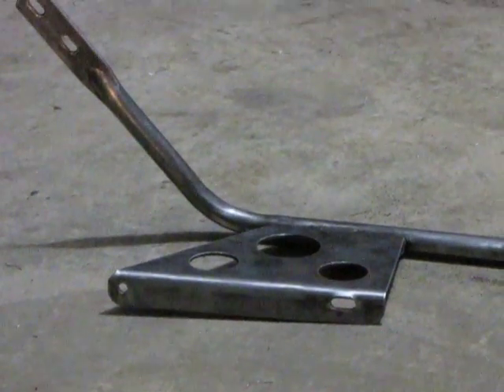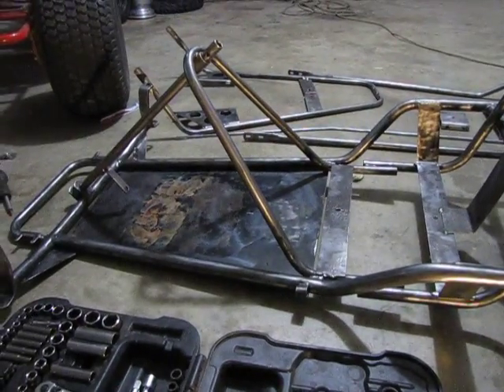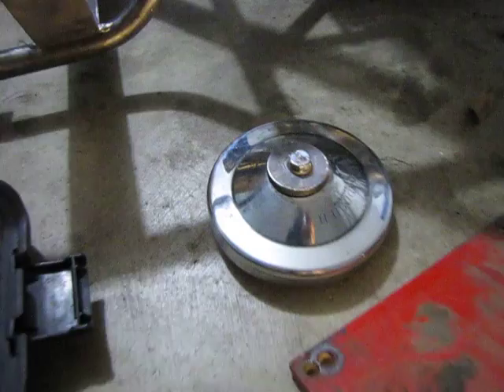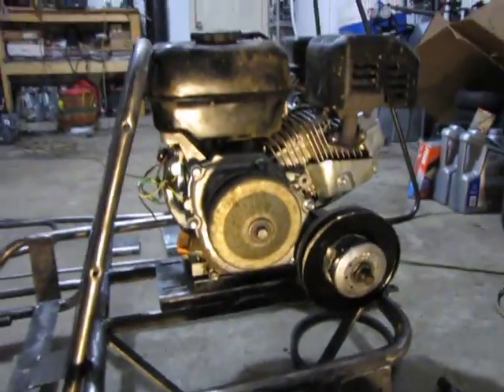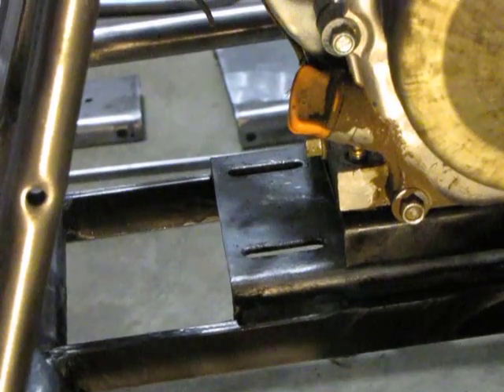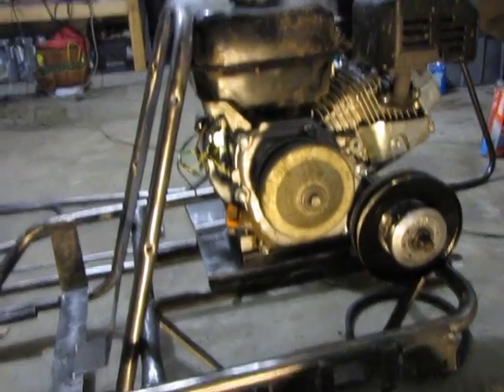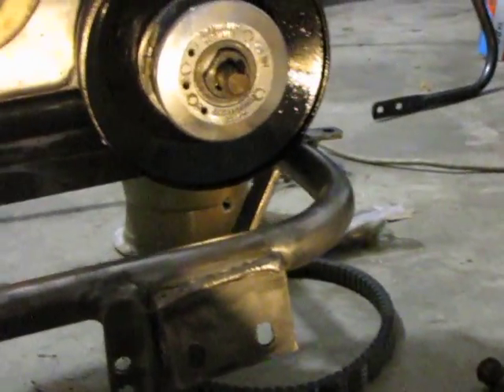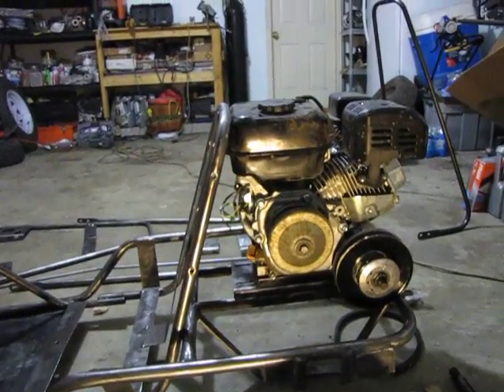Go Kart After Paint Removal, Motor Mounting Clearance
Frame and roll cage after stripping the paint with a wire wheel and wire cup. Attempting to mount a 7 hp harbor freight predator engine on the original motor mount. The gas tank hits the seat, and the torque converter hits the frame. I will be chopping off the motor mount and building the jack shaft plate up by about 2 inches to let the engine fit.